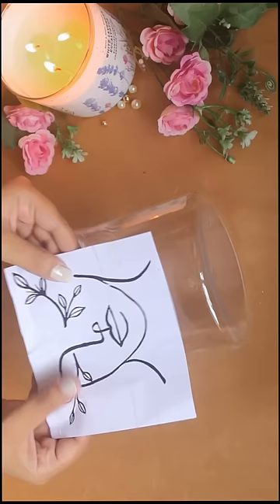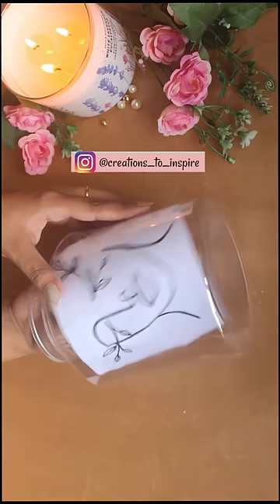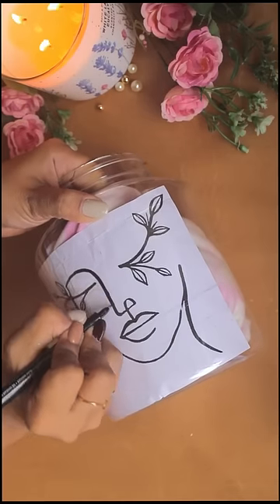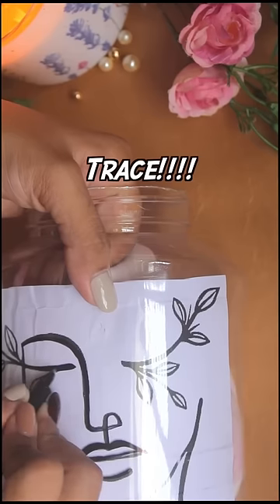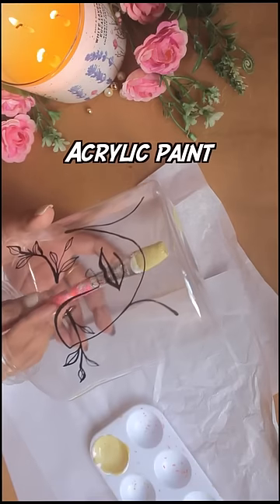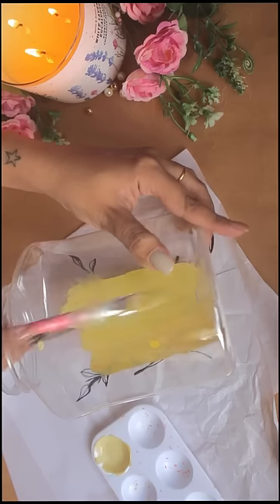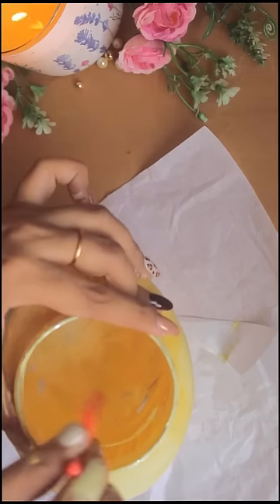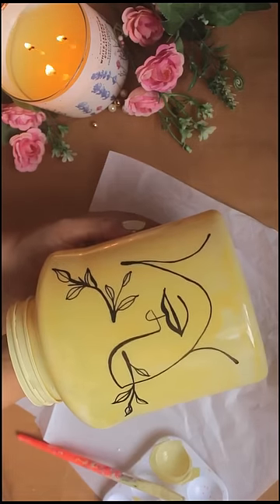Painting On a Bottle 😱| Room Decor Ideas